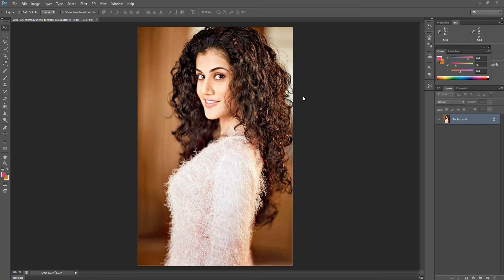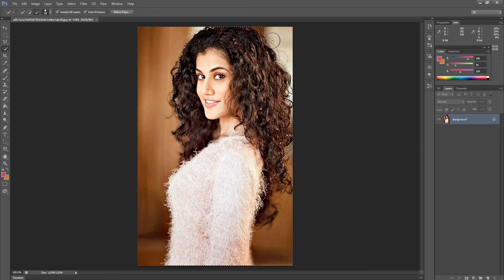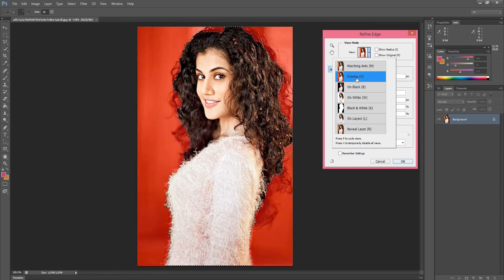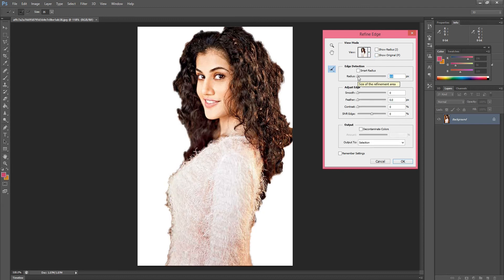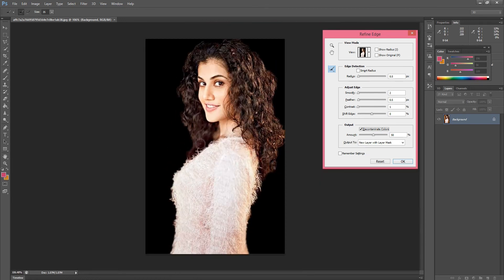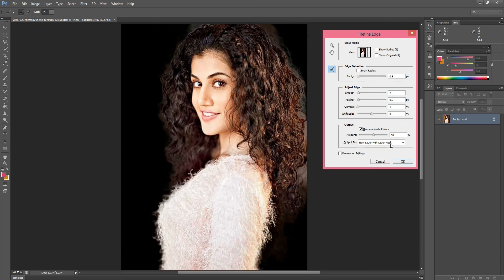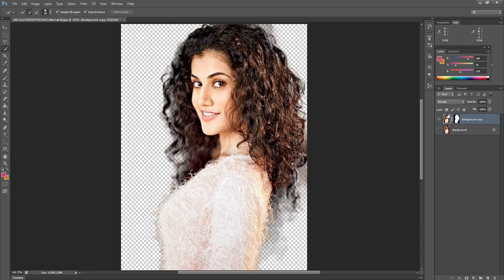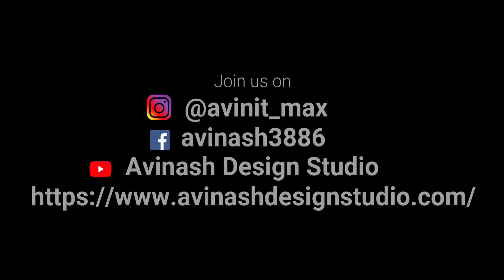Refine edge & quick selection in Photoshop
how to do Refine edge & quick selection in Photoshop
how to use the Refine Edge, the Refine Radius tool, Edge Detection & the QUICK SELECTION tool
In this selection we are going to select fur, hair, soft wheezy edge which is difficult to select but from refine edge tool we can able to select very easily.
For More Photoshop Interesting videos
This Adobe Photoshop tutorial is perfect for beginners and advance.